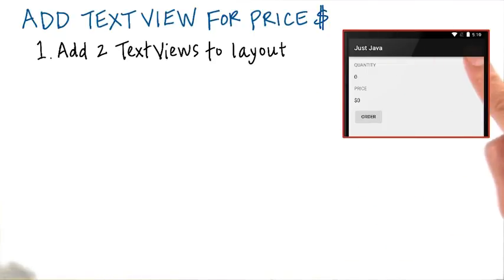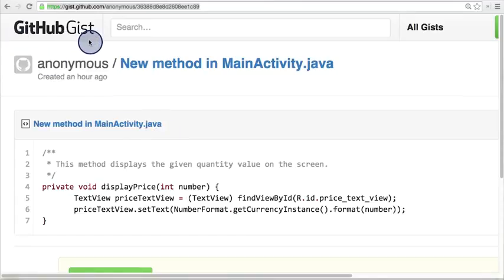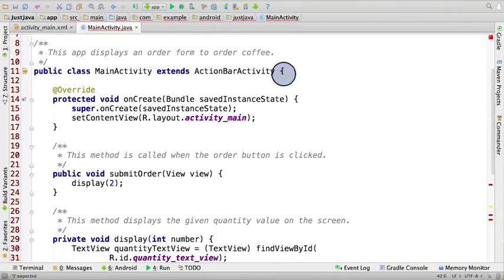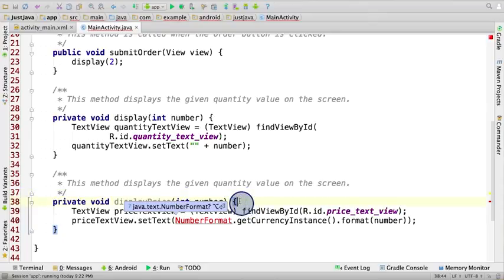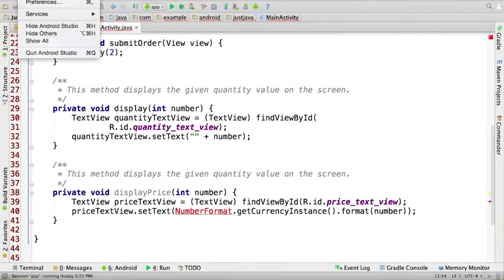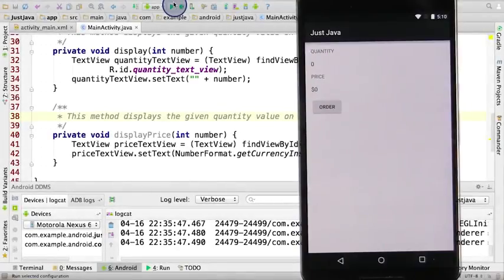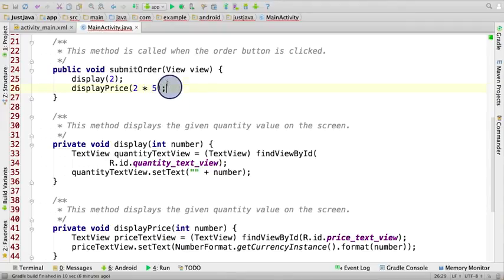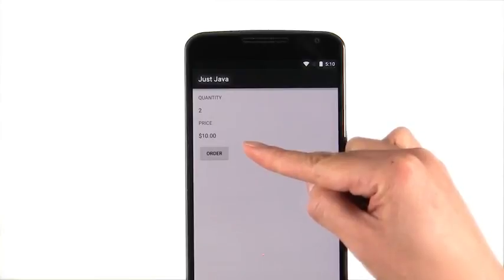13 إضافة TextViews من أجل السعر